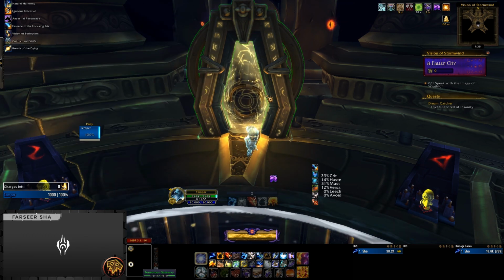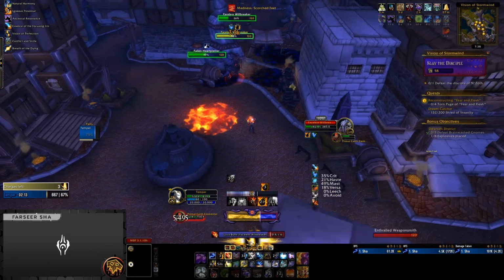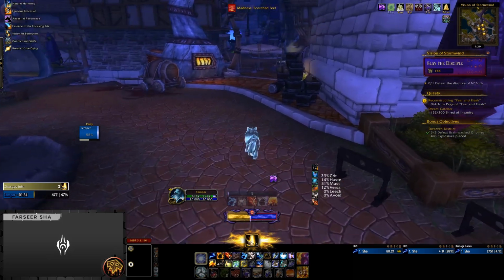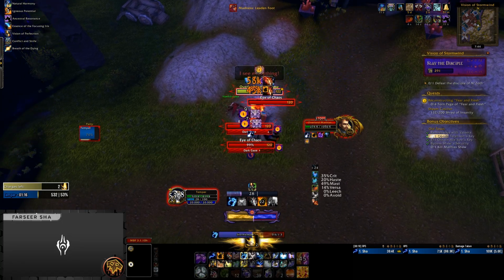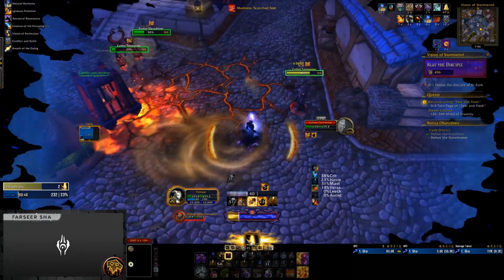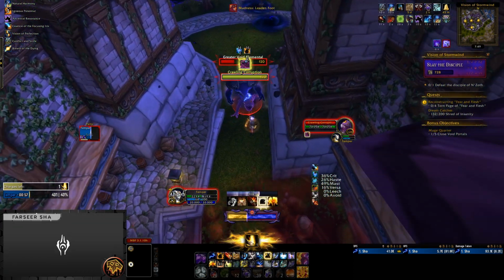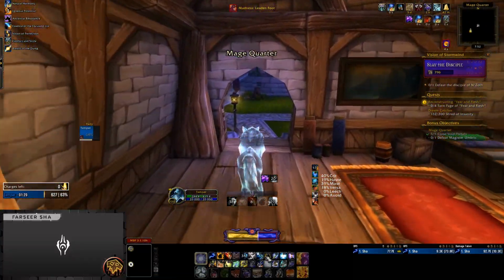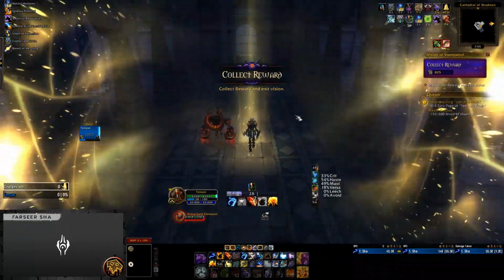STORMWIND FULL CLEAR! Horrific Visions Week 3 | Elemental Shaman Commentary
We are back in Stormwind! This Horrific Vision is notorious for being the harder of the two and today we are going to take a look at how to full clear this vision as an Elemental Shaman. I hope this guide helps you progress your cloak and ilvl within this extremely engaging content!